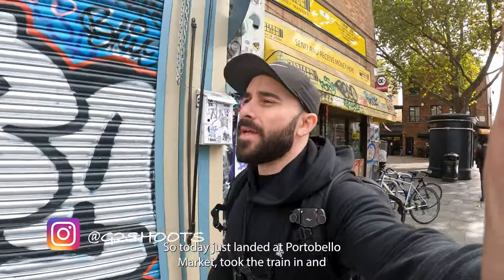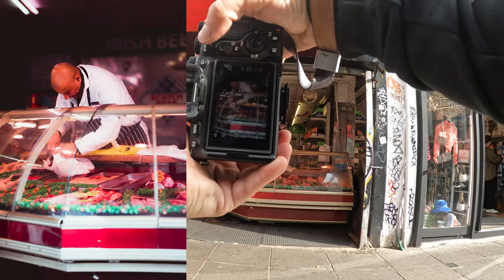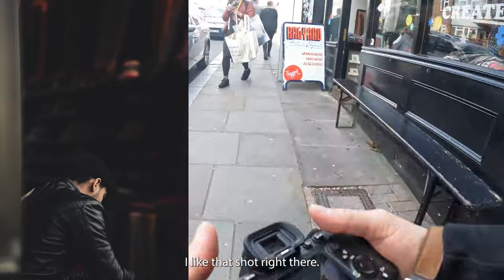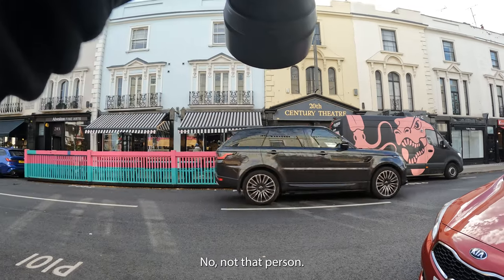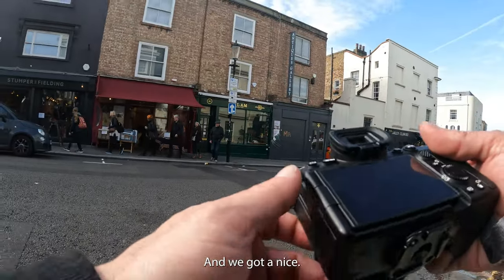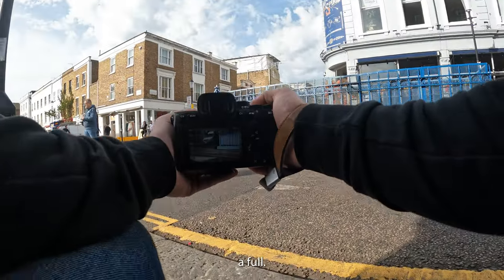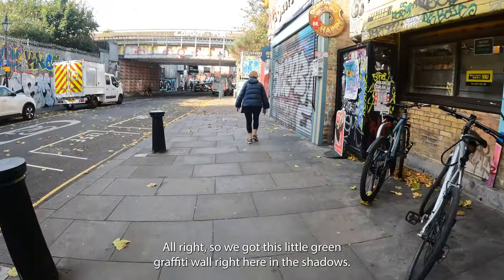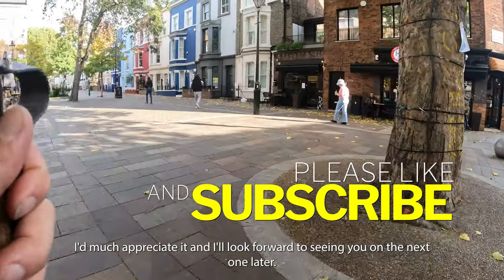POV STREET PHOTOGRAPHY "PORTOBELLO MARKET LONDON"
Walking the streets of London, UK with the Sony A7IV and Sigma 85mm Sigma art lens for some street photography.

Today I decided to hit up Piccadilly area here in London. If you are ever in London, I highly recommend checking this area out!

I appreciate all the views and support!

Video editing was done using Adobe Premier Pro.

All of the music and sounds are from Epidemic Sounds.

My Gear:
Sigma 24-70mm art lens
Sigma 85MM art
Sigma 35MM art
GoPro 10
GoPro Chest Mount
Peak Design Sling
Peak Design Clip